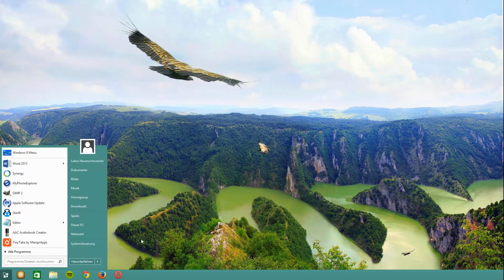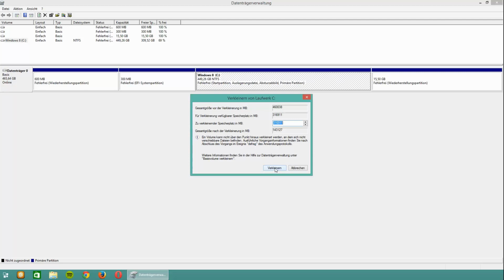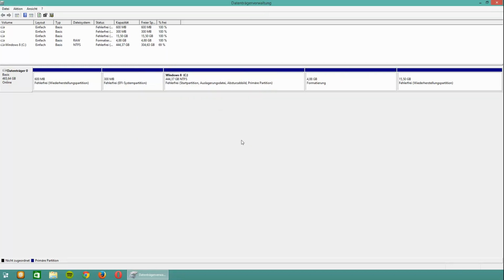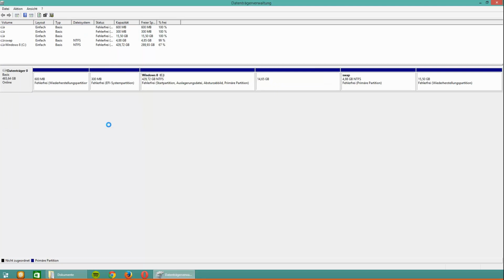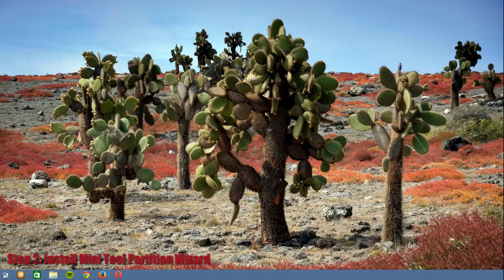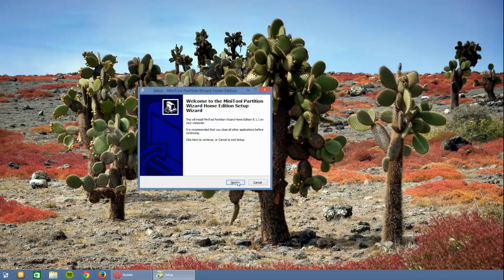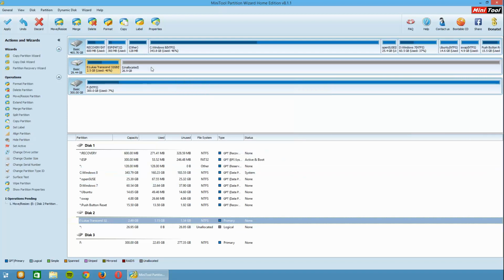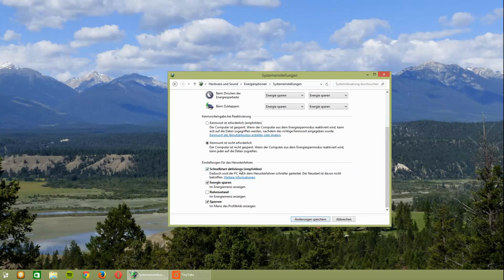Install Win7 besides Win8: Video 4 - partitioning the hard drive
In this tutorial I show how to partition the hard drive to free space for Windows 7 without destroying the recovery options of Windows 8.